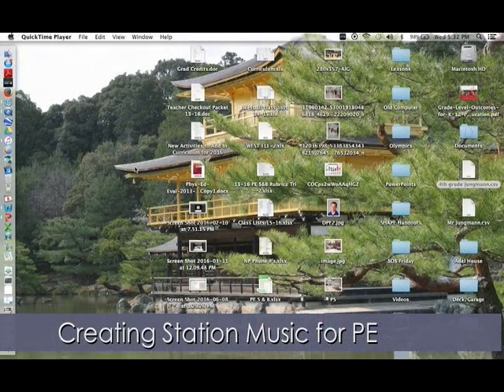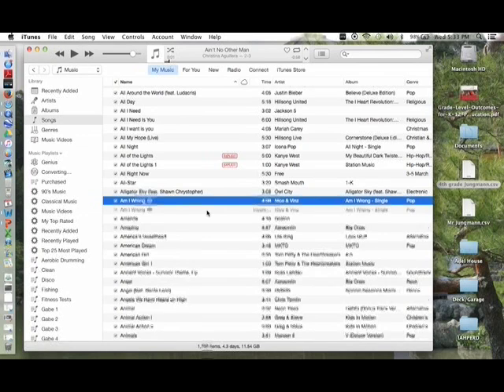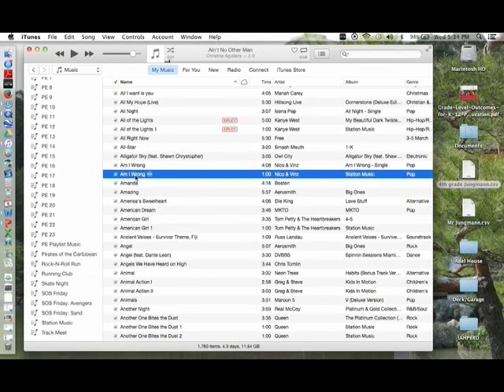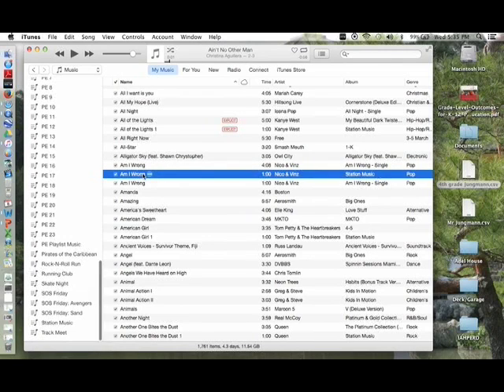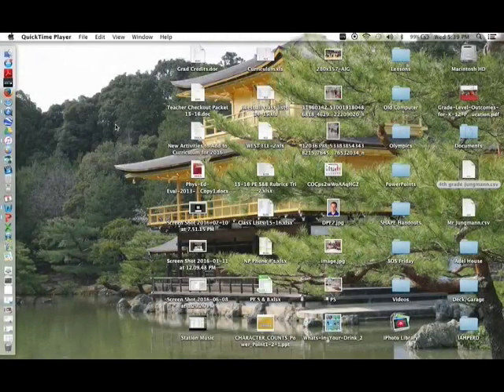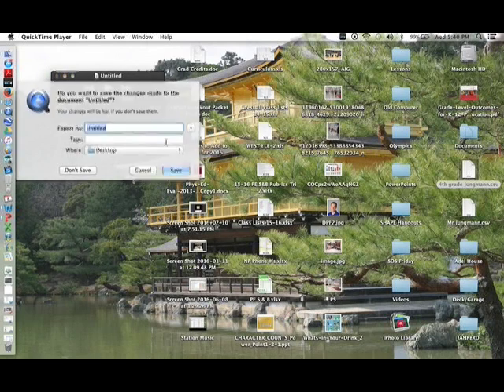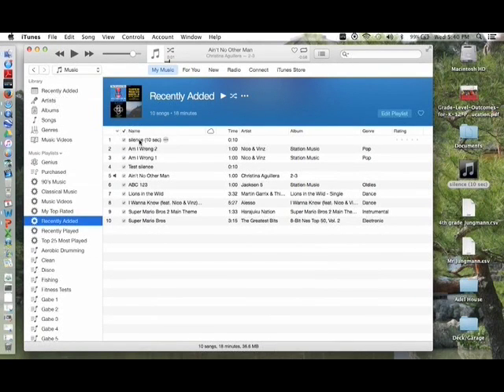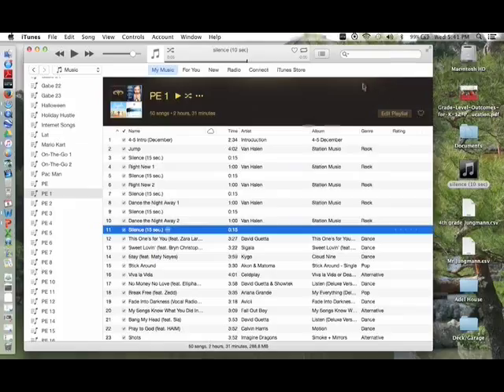Creating station music for PE class using iTunes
If you are a PE teacher and use iTunes for your music during class, this video will easily explain how to create station music.